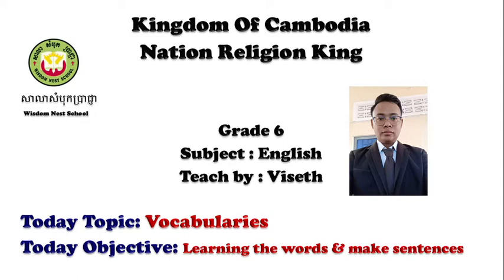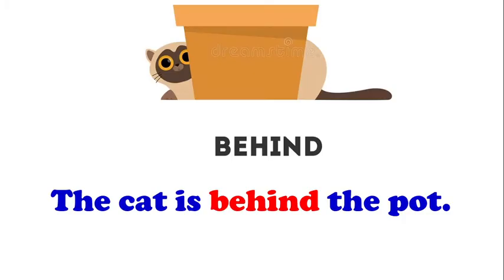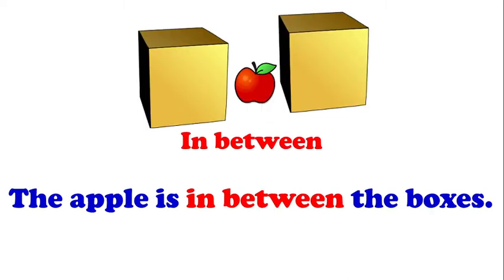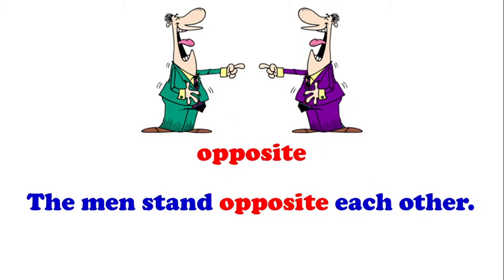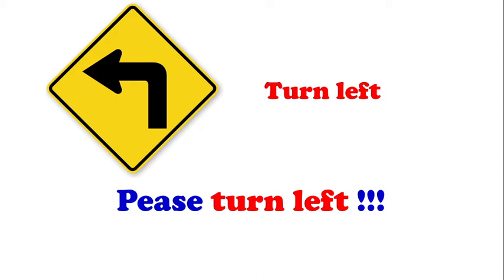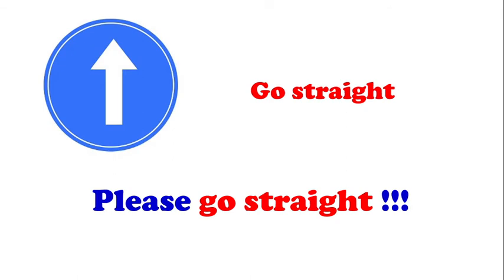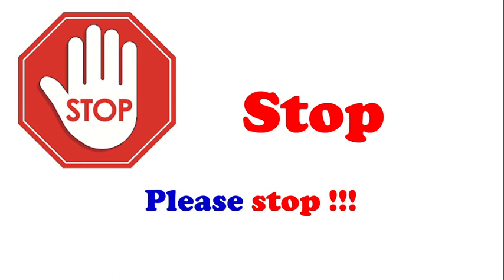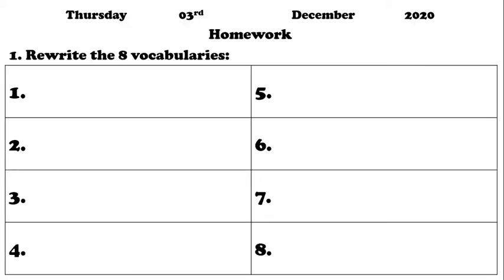G6 Vocabularies by T. Viseth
Vocabularies by T. Viseth